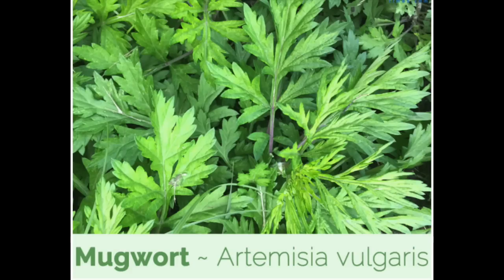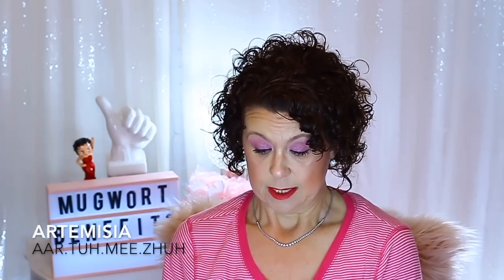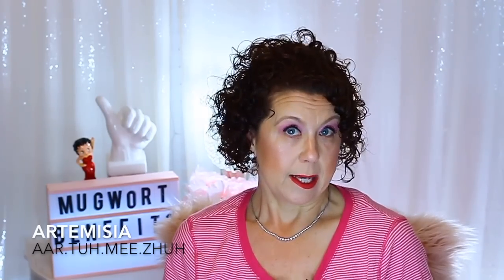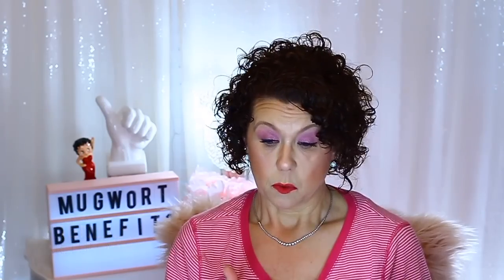Mugwort : How to Incorporate Into Your Skincare Regime + Giveaway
Hello and Welcome to 2020! Wow can you believe it is a New Decade ? I can't boy oh boy a lot happened in the last ten years in my life : I became a GiGi , Turned 50 and so much more. And of course with turning the BIG 50 the wrinkles , dry skin, and just about all of the aging maladies have started to creep in. One of the biggest factors that I have noticed has been that my skin has become a little bit more sensitive than it used to be so I had the Mugwort products already in my skincare arsenal ! Both are so soothing and not irritating to my delicate aging skin . I hope you find this video helpful and informative

Must Live in the United States ( sorry not open to international subscribers )

Category
Howto & Style